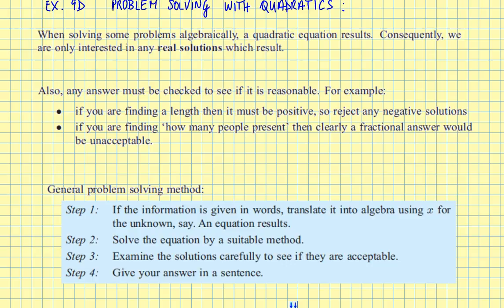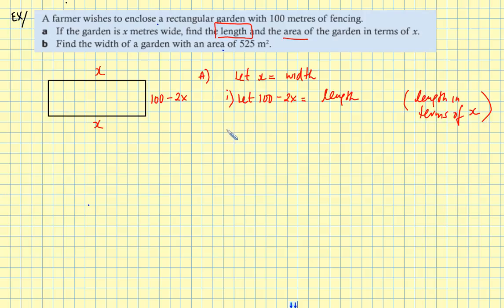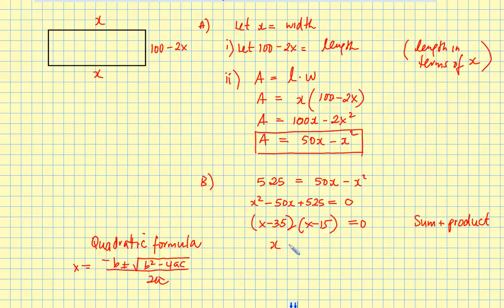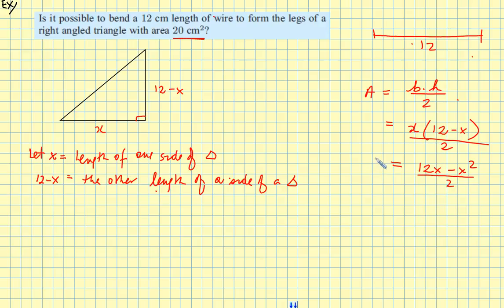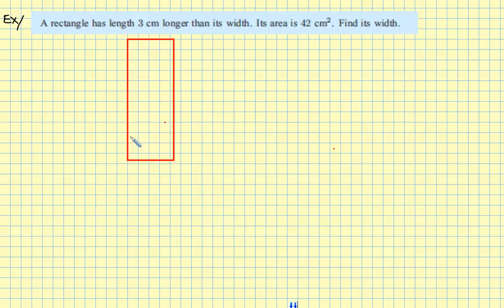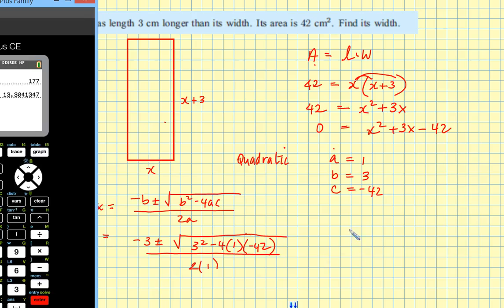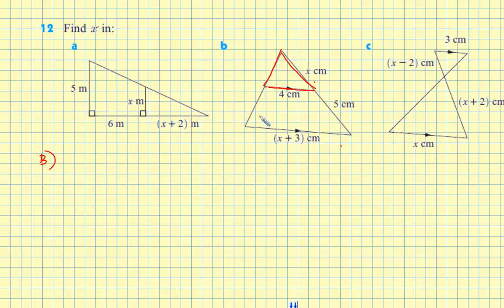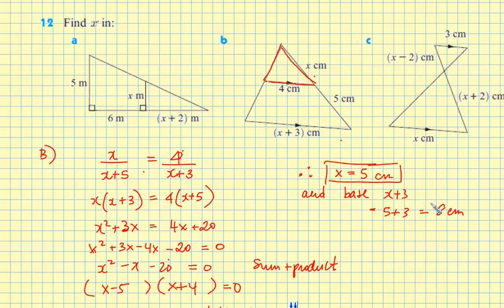Lesson 31 Problem Solving with Quadratics